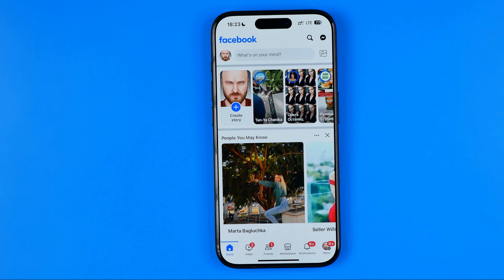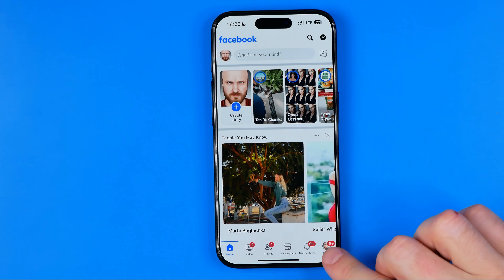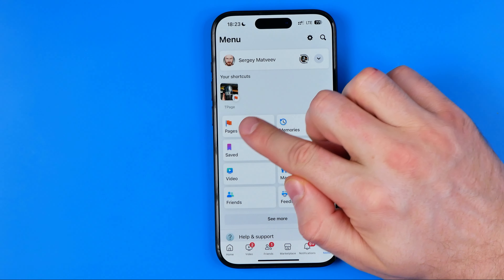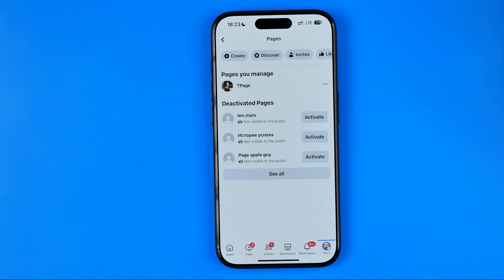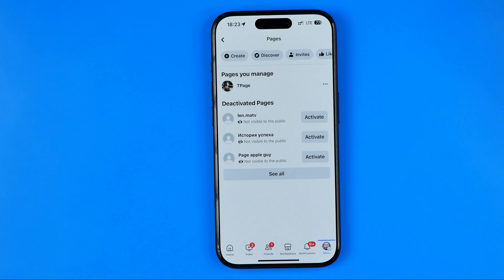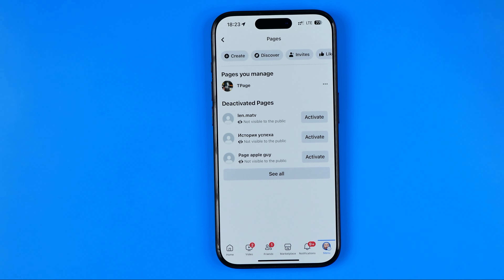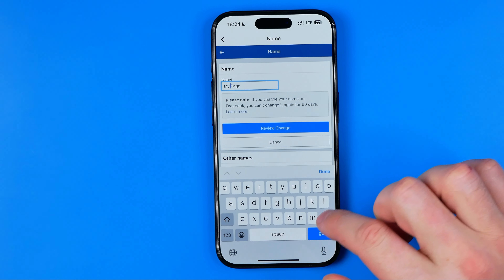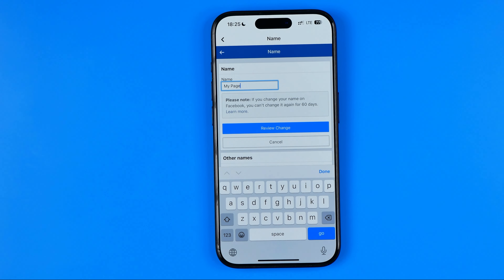How to Change Facebook Page Name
If you are looking for a video about how to change facebook page name, here it is! In this video I will show you how to change facebook page name on android. Be sure to watch the video to the very end. You will learn how to change facebook page name on iphone. That's easy and simple to do from your phone.